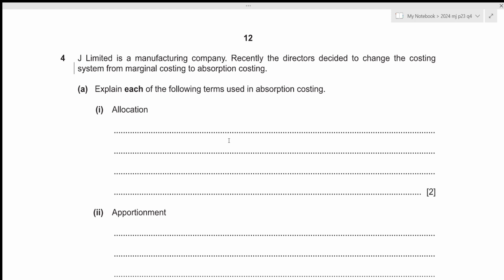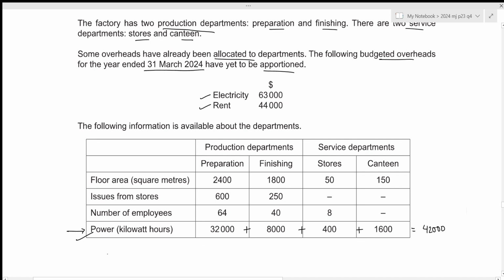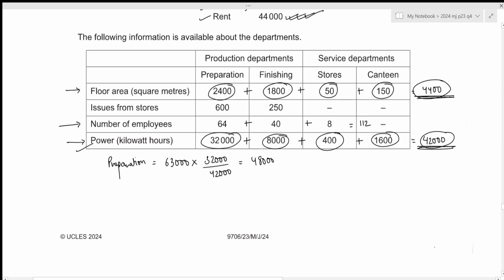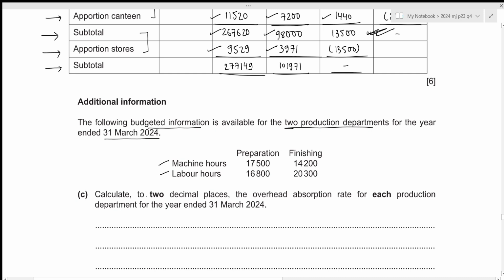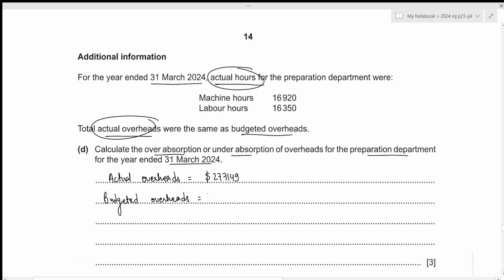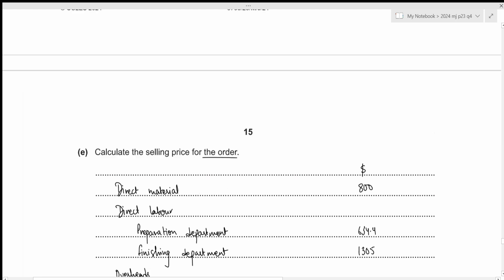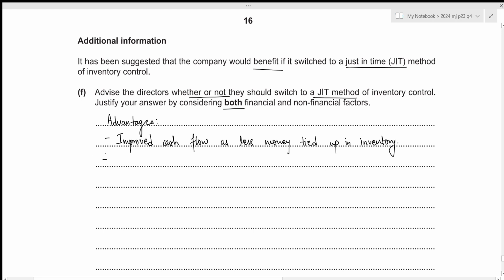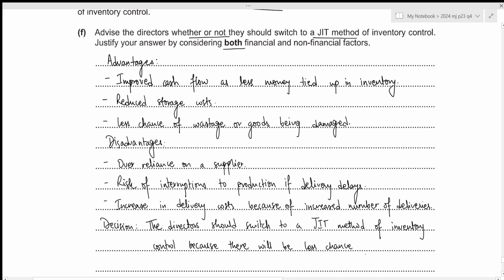A Level Accounting May June 2024 Paper 23 9706/23 Question 4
Timestamps:
0:00 Introduction
0:33 Part (a) (i)
1:16 Part (a) (ii)
2:00 Part (b)
8:46 Part (c)
10:42 Part (d)
12:45 Part (e)
16:49 Part (f)